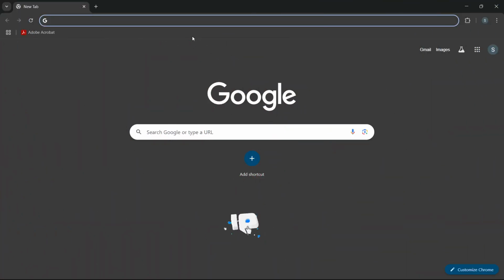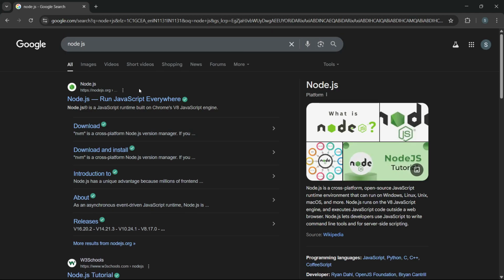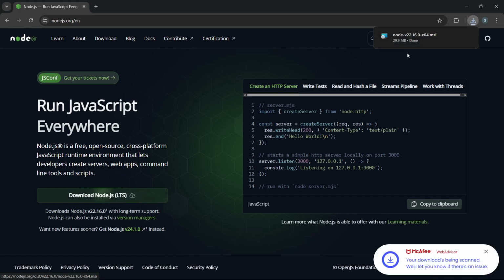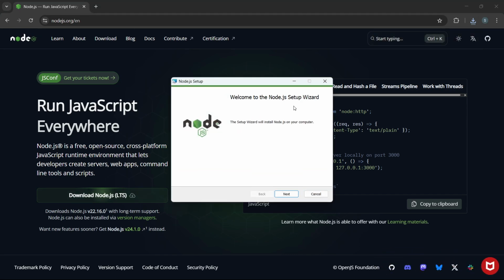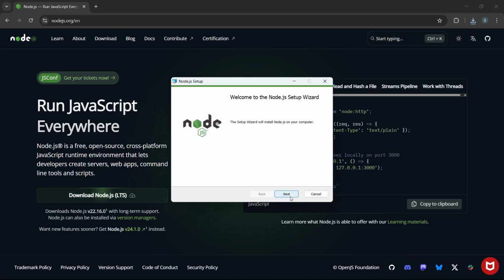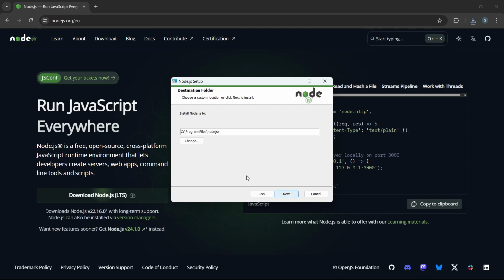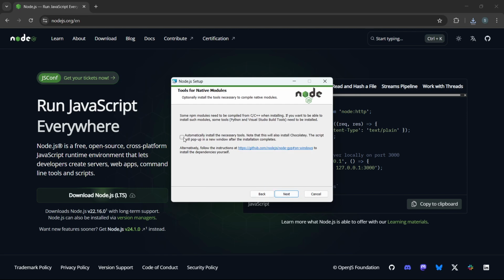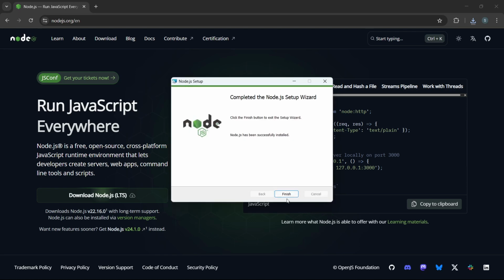Node.js installation guide for 2025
Welcome to devXplained! 🚀
In this video, you'll learn how to install Node.js and npm in 2025 on Windows, macOS, and Linux — step-by-step and beginner-friendly.

Whether you're just starting with JavaScript or setting up your backend development environment, this guide will get you up and running in minutes.

🔧 What’s Covered:

Downloading the latest Node.js LTS version

Installing npm (Node Package Manager)

Verifying installation using node -v and npm -v

Optional: Using nvm to manage Node versions

👨‍💻 Perfect for:

Beginners in web or backend development

Developers setting up a new system in 2025

Anyone who wants the latest stable Node.js version